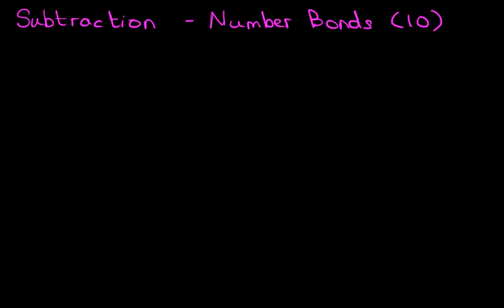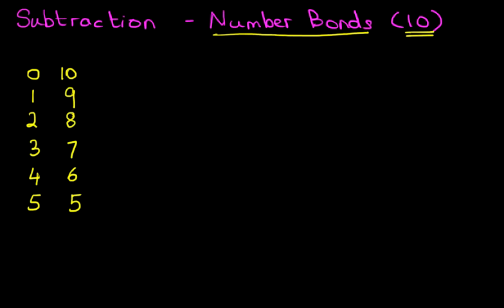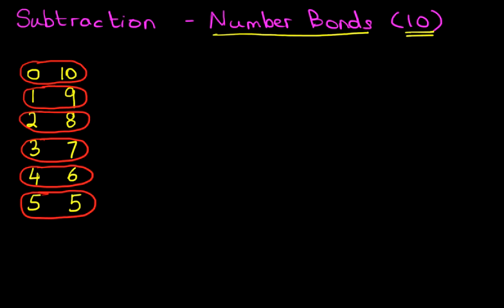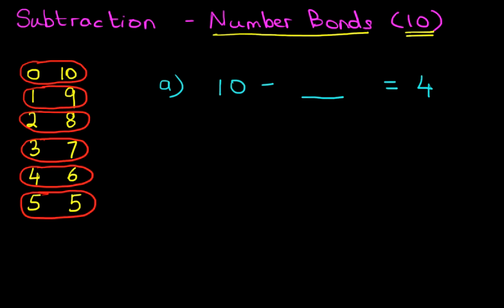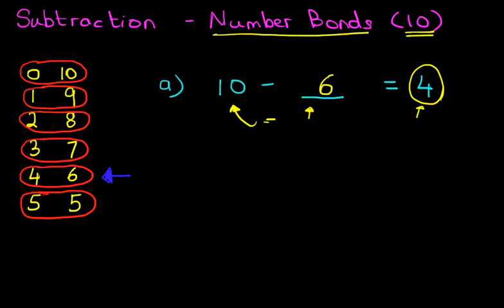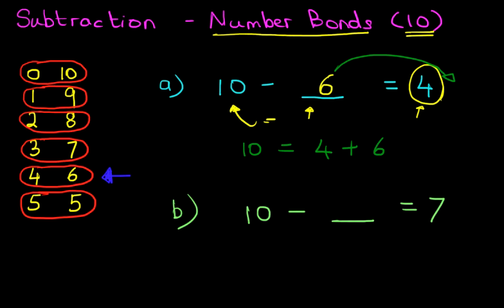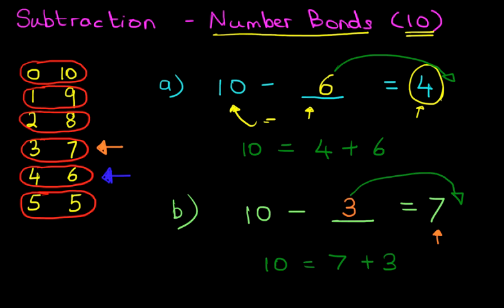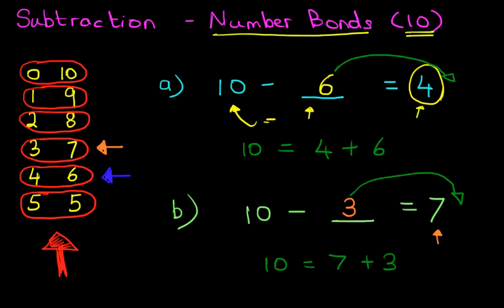Subtraction (number bonds 10)